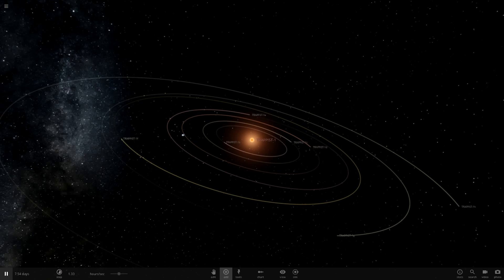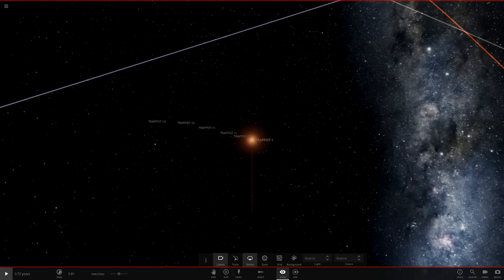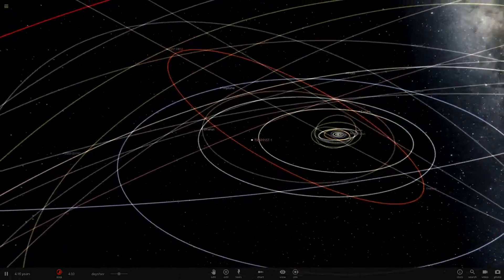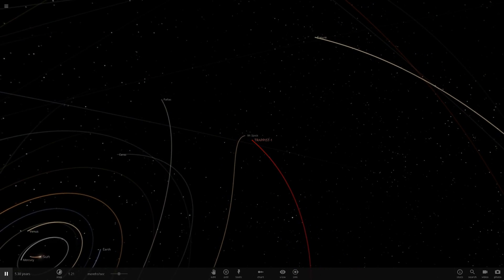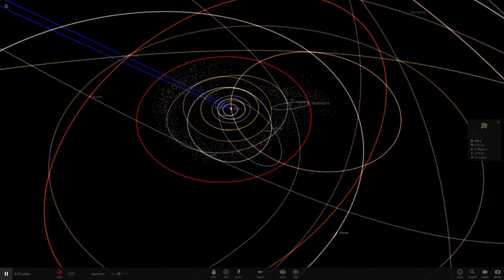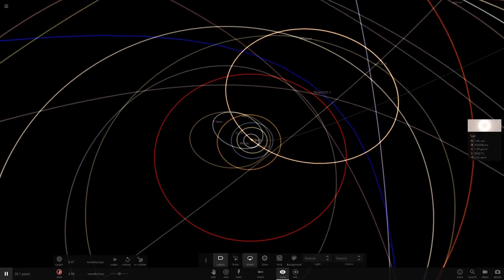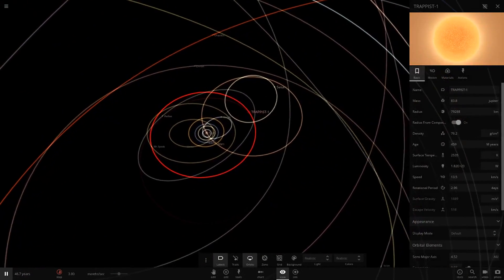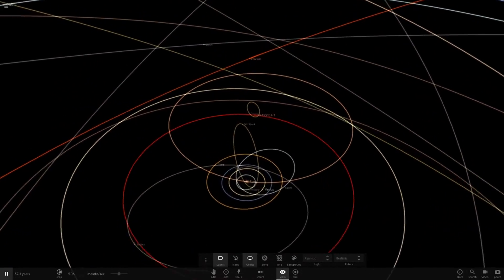What If Jupiter Was Replaced By TRAPPIST 1, Universe Sandbox ²